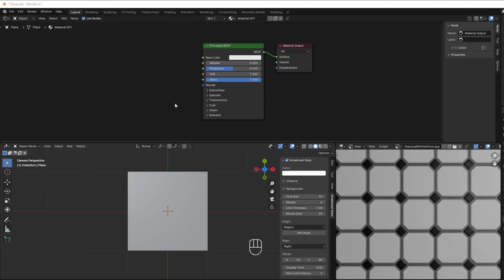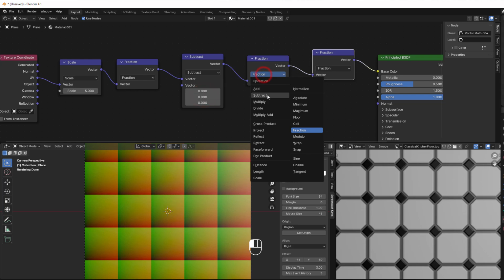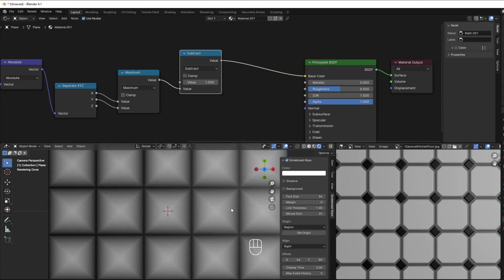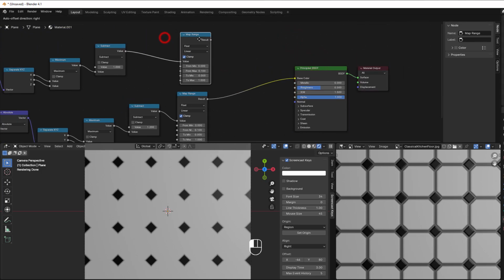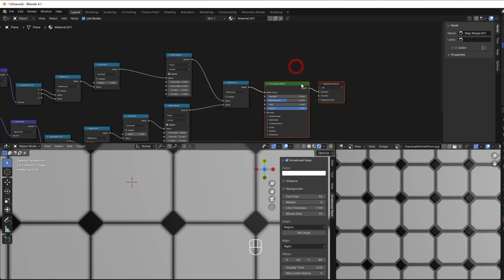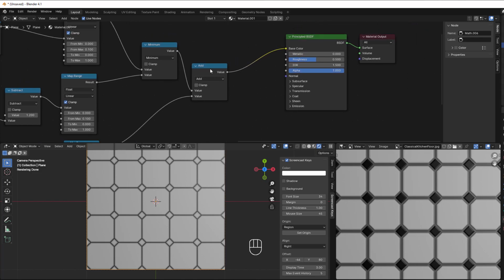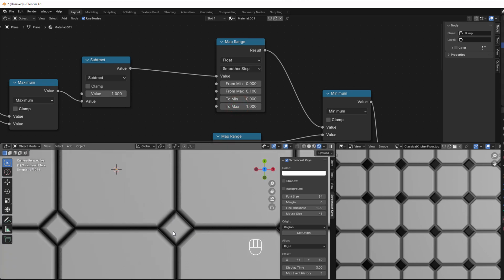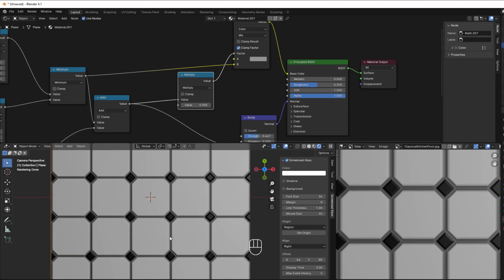Let's make a classical kitchen floor pattern in Blender!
The pattern is easy, but if we want some good looking mortar a few extra steps is needed to make it look good. Here I go through one method of doing it.